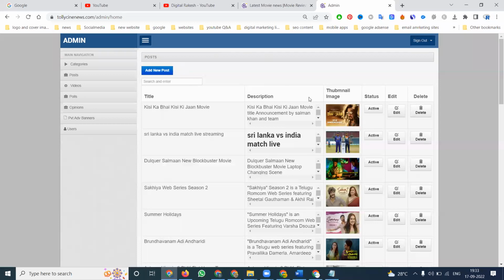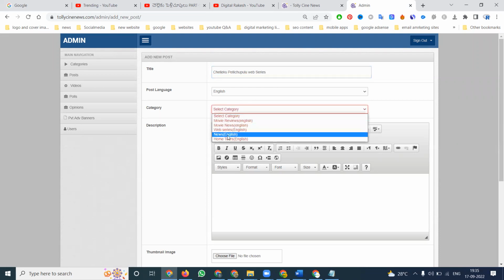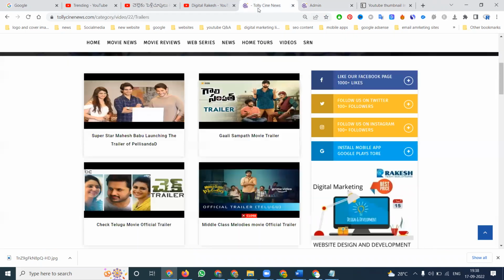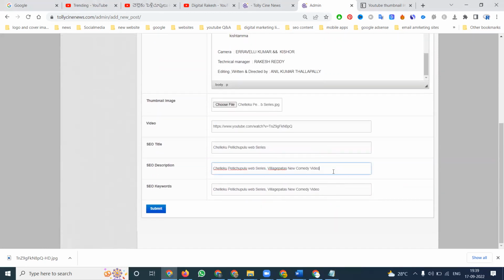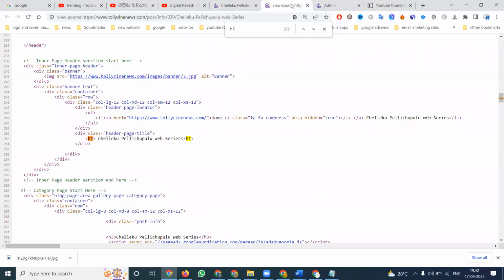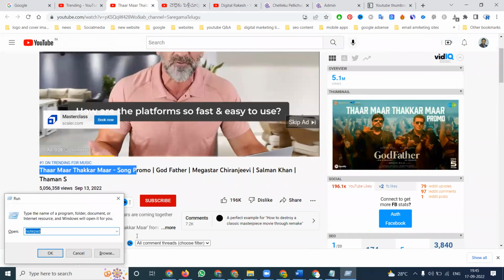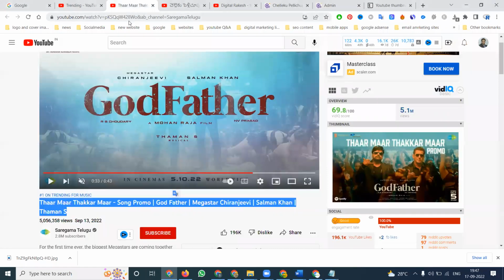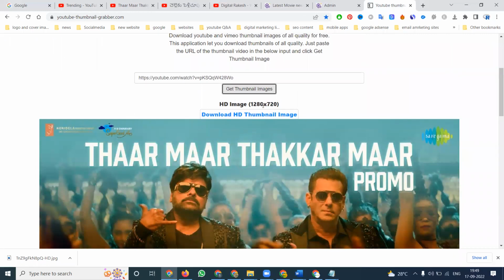How to add seo in your dynamic website and pages | SEO Tutorial | Digital Rakesh